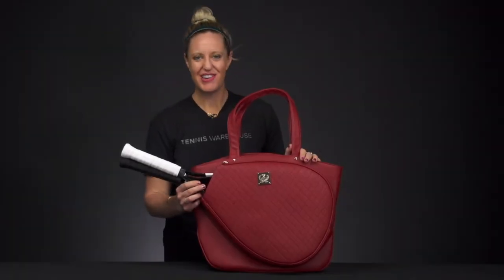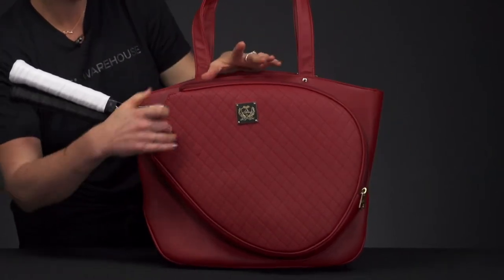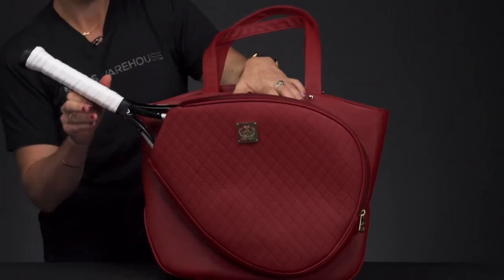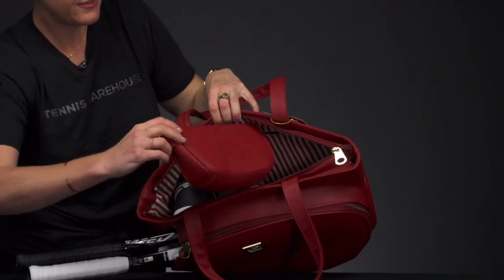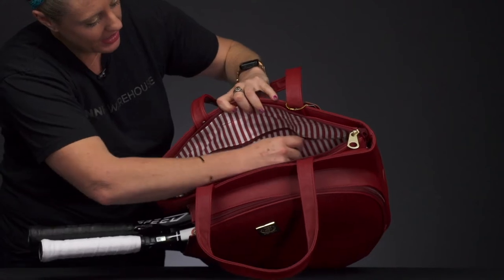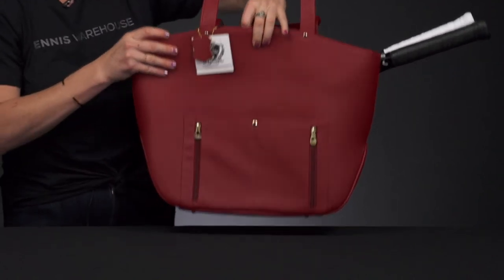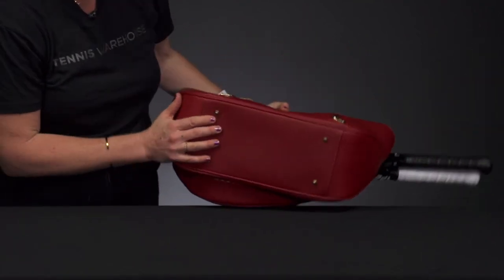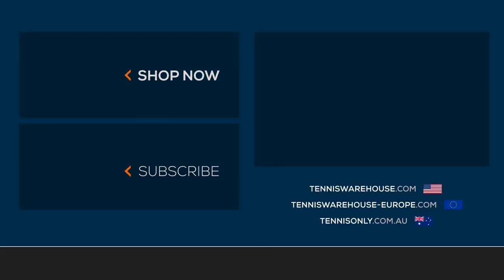Product Video: Court Couture Cassanova Tennis Tote Bag